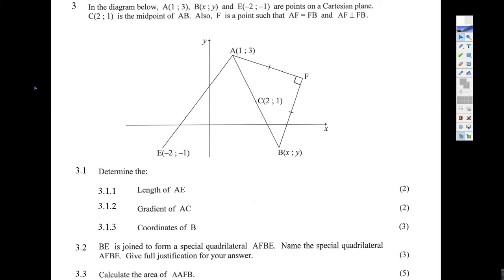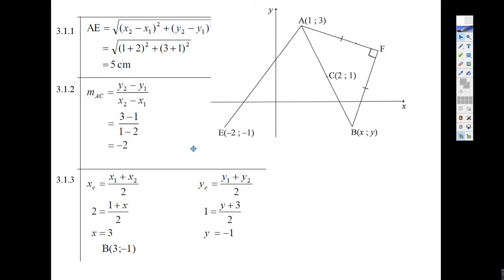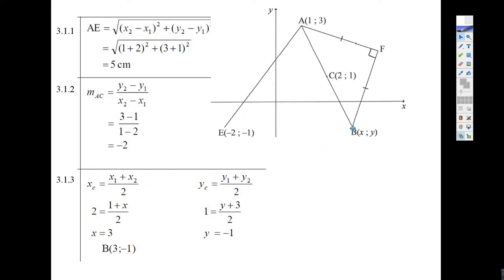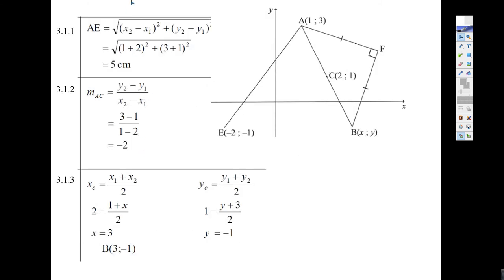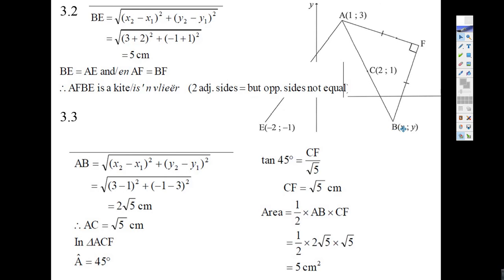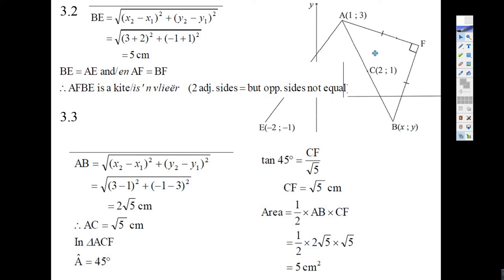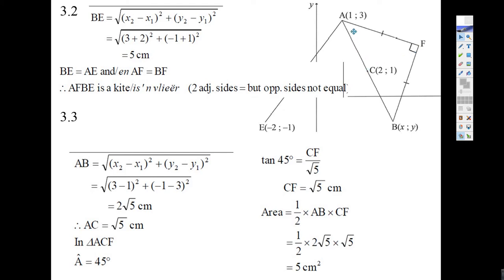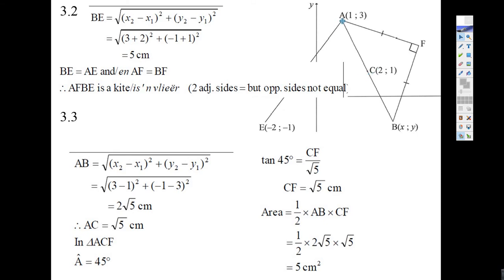CT 4 prac 3 1 to 3 3